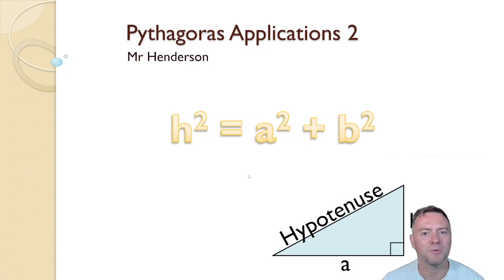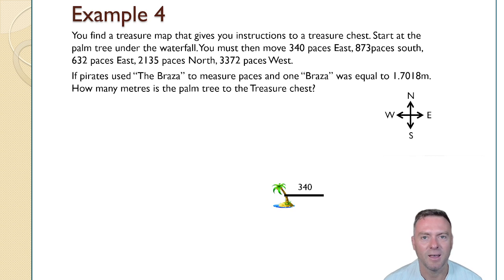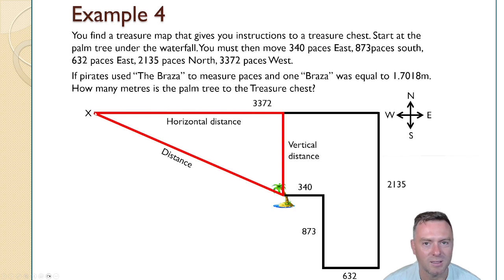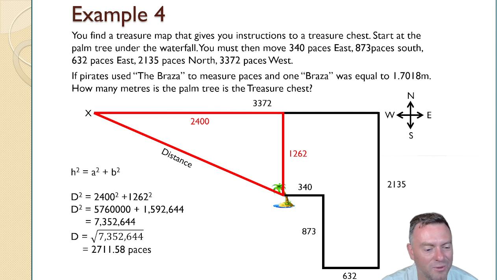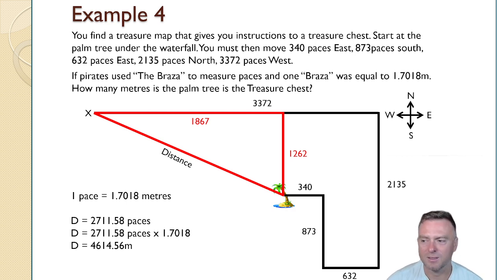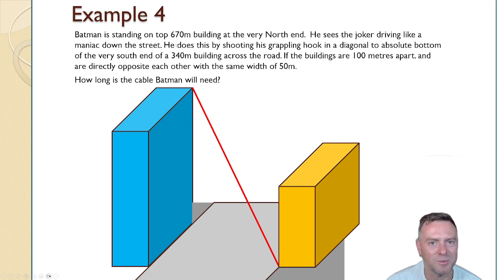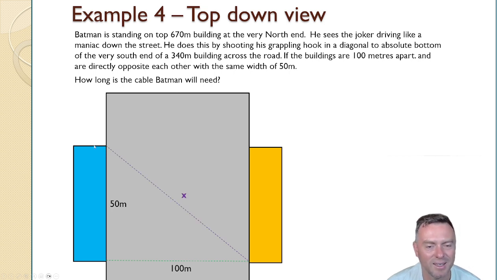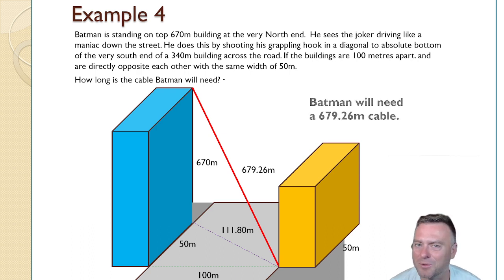Lesson 9 - Pythagoras Problem Solving Application 2